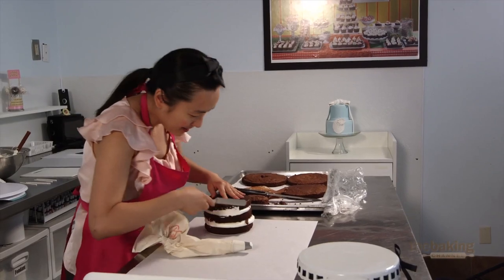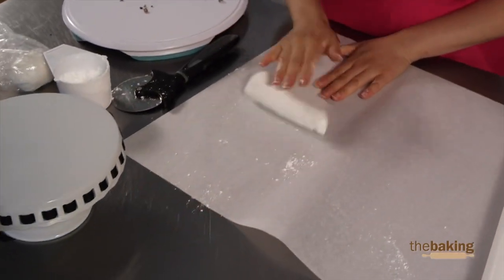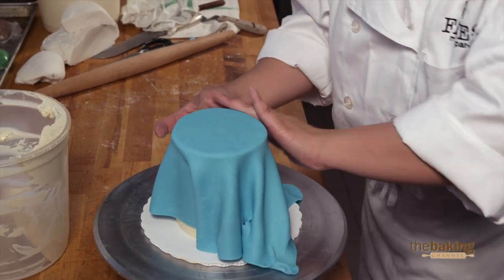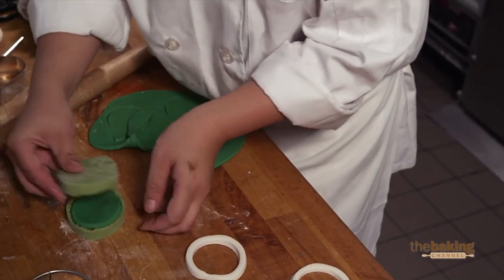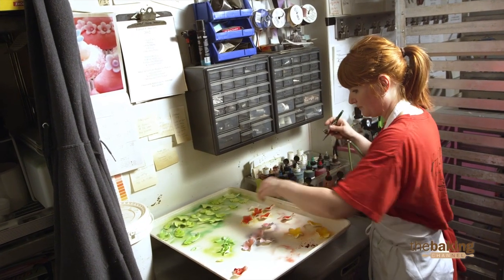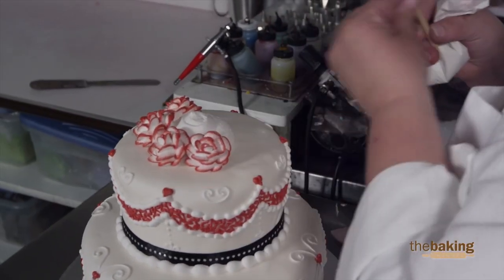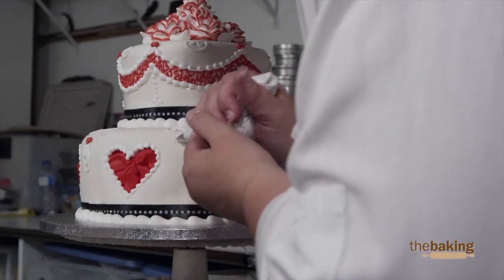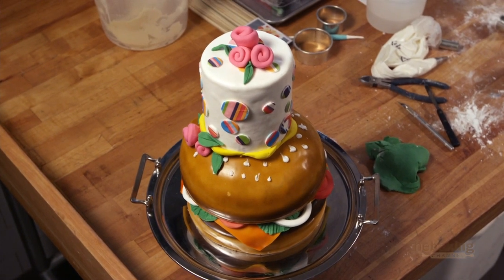Cake Show Rewind: The Twin Cities Tiered Cake Challenge